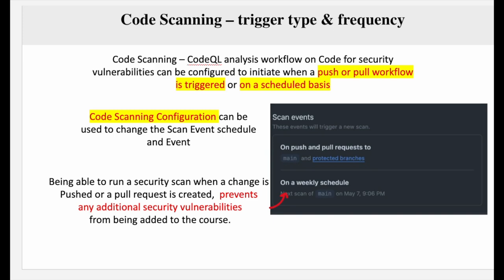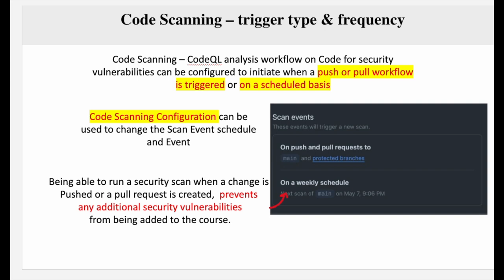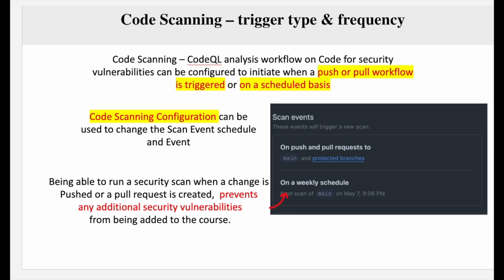Code Scanning Trigger Types - GitHub Advanced Security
Explore the different trigger types for initiating GitHub Code Scanning and how to use them.

Get access to Cheat Sheets, Practice Exams, Quizlets, and Flashcards by enrolling in the full GitHub Advanced Security course on ExamPro

As an officially verified certification content provider, we’re thrilled to offer an exclusive bonus with your purchase of the GitHub Advanced Security course. This is a great opportunity to master the material and save on your path to certification.

Please note that discount vouchers are limited and are available on a first-come, first-served basis. Don’t miss this opportunity to advance your professional skills—secure your voucher today!